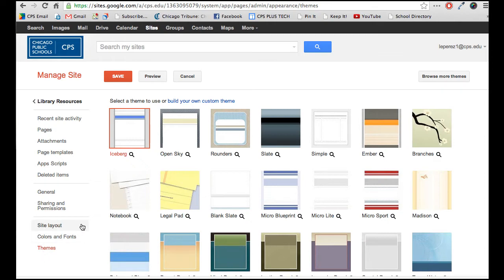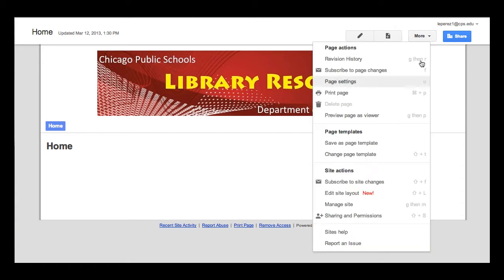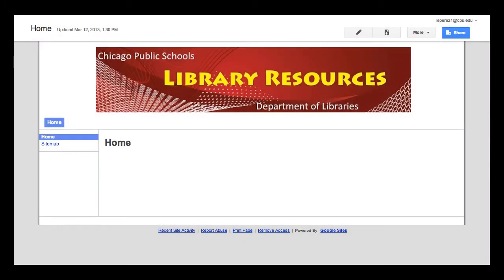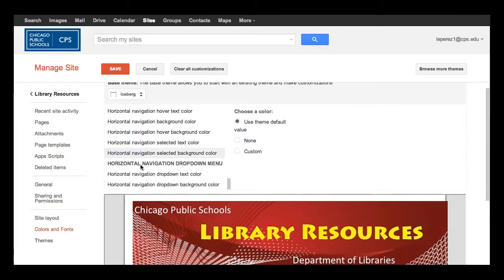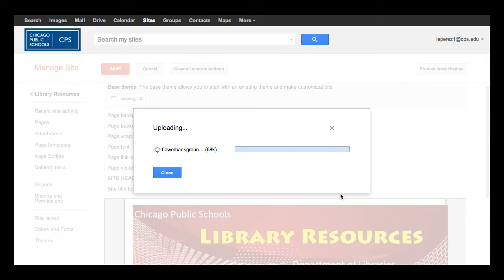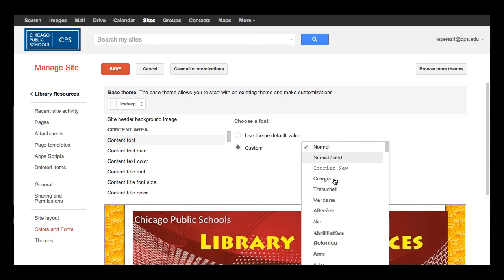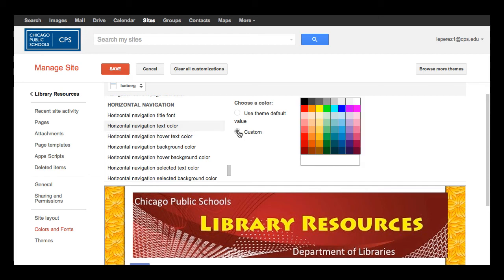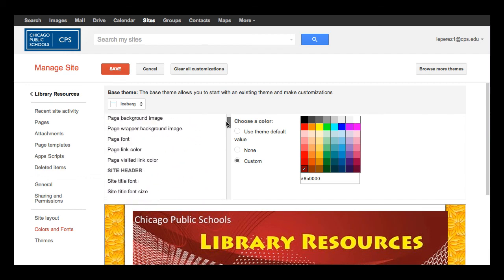Google Sites Cook-off: Module 3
This video shows librarians how to create Google Sites in the Chicago Public Schools domain.